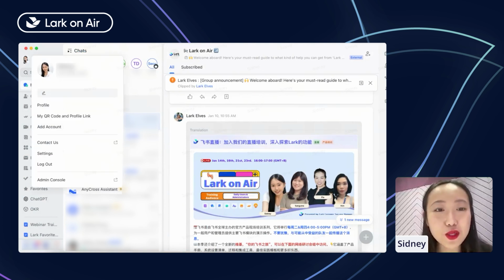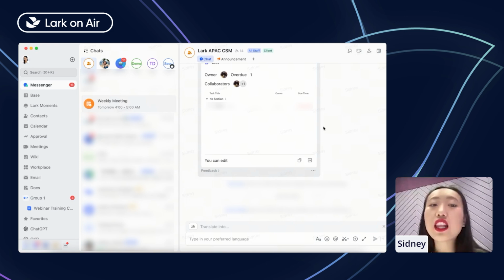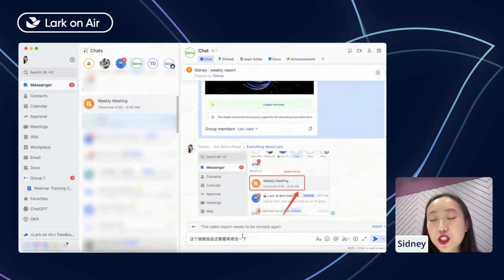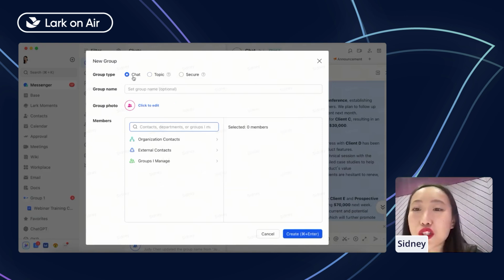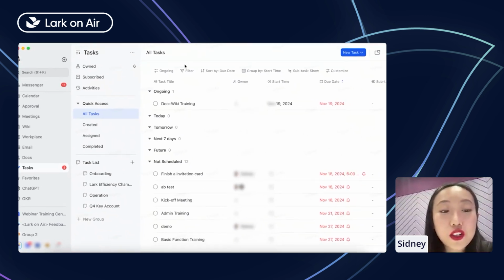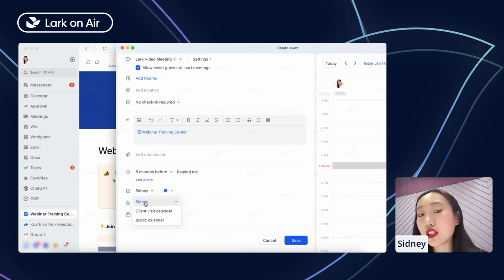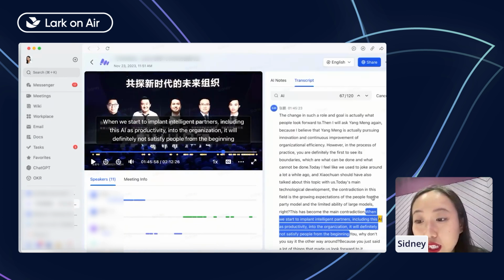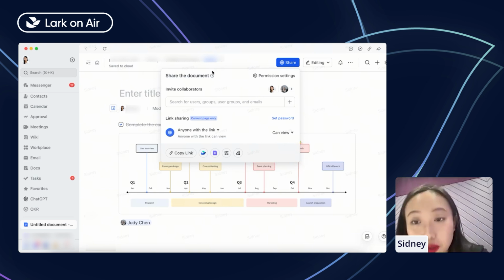Lark on Air | Lark 101: The Beginner's Guide to Lark's Core Features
Discover more about our features and offerings on the official Lark

Lark is a comprehensive productivity super app designed to streamline collaboration. It combines chat, meetings, document editing, project management, and automation tools in one intuitive platform, simplifying your workflow and enhancing team communication.

In this webinar, we provide a detailed walkthrough of Lark's key functions and settings to help new users customize their workspace, manage communication, and optimize productivity. From profile and status settings to task management, group chats, and calendar tools, Lark makes teamwork seamless. Let’s dive in!

Ready to transform how your team works? Join the Lark on Air webinar group and unlock the full potential of Lark today!
Try Lark for free and find the perfect plan for you

00:00 Lark Basics: Customization & Navigation
06:45 Messaging & Group Chat Features
19:31 Advanced Chat Functions & Organization
32:20 Task & Project Management
45:29 Calendar, Meetings & Documentation
58:21 Document Operations & Permission Settings